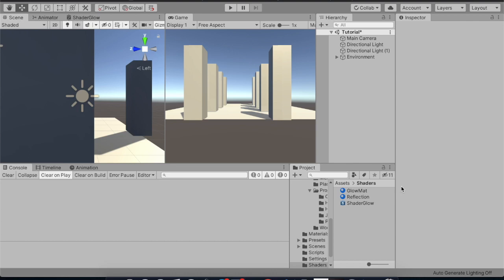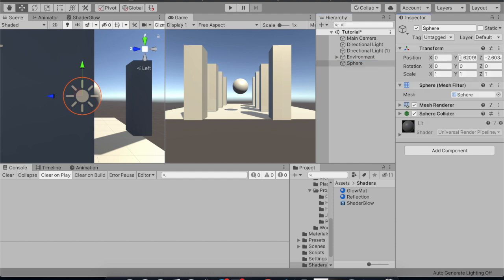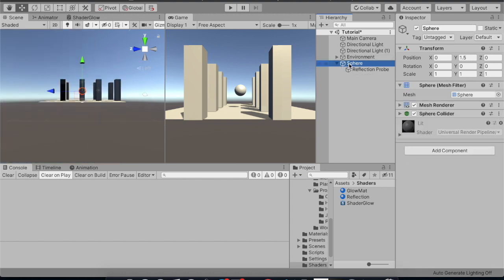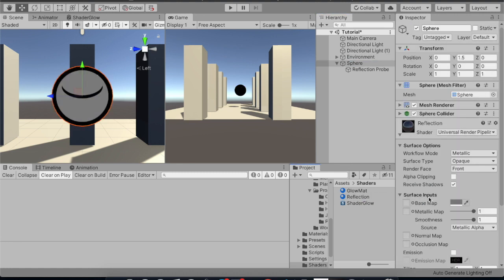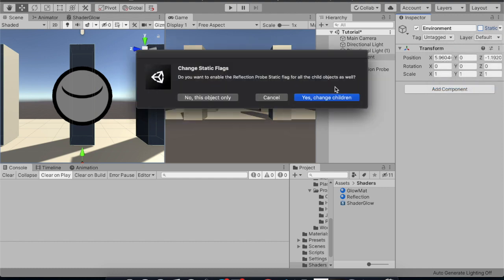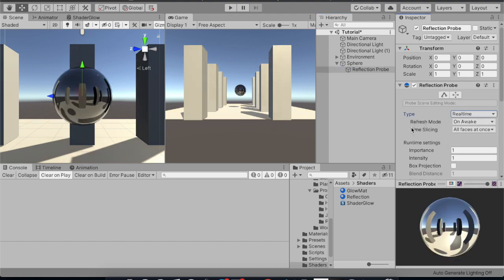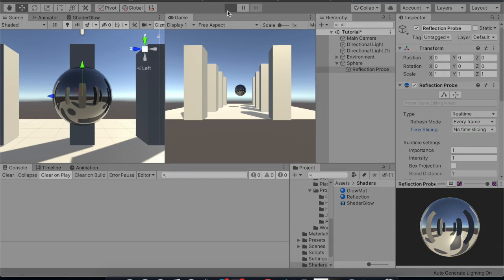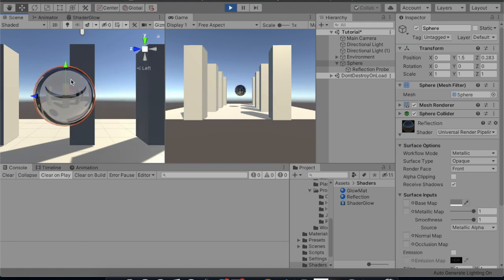RealTime Reflection in Unity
Getting reflection is the most important aspect in game Development and it enhances the look and feel of the game.
Getting real time reflection is what one need for getting good appearance so in this video I am going to cover the following topics :
1. how to use reflection probes in unity.
2. how to get backed reflection in unity.
3. how to get Real Time reflection in unity.
4. working with lightning  settings.
5. Auto generating light maps.
6. How to use culling mask if you don't want certain objects reflection.

Thank and Keep Coding!!